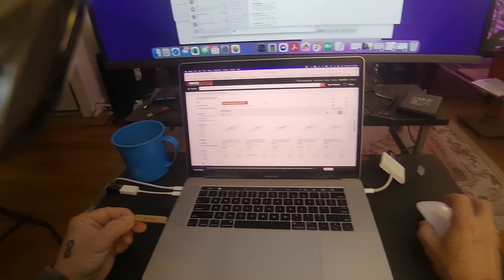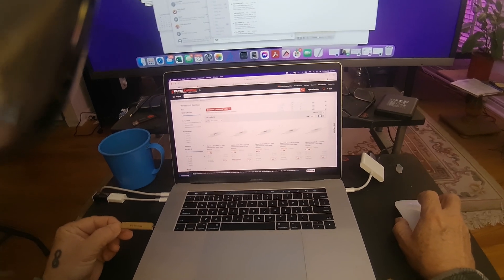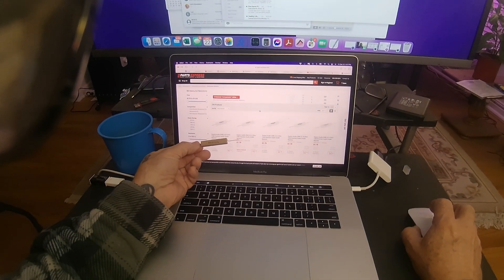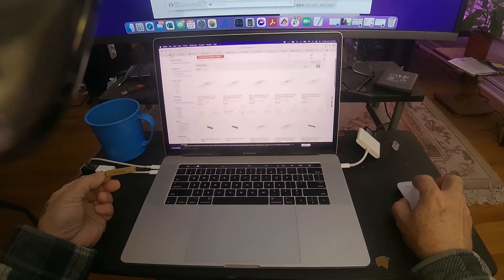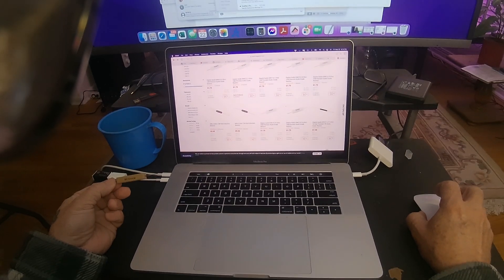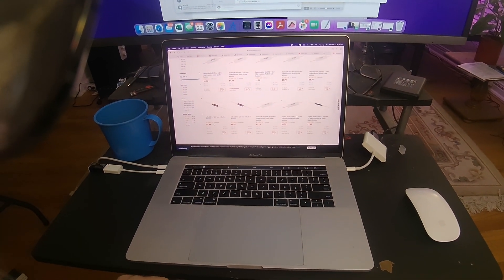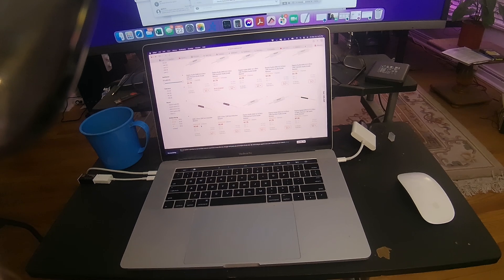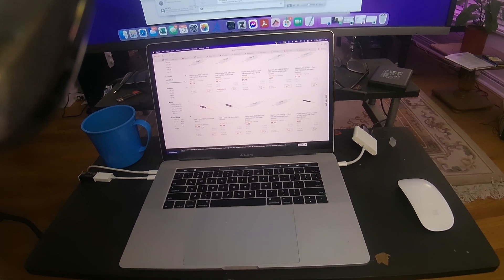Audio Crossover Resistors - Should I Replace ?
There are conflicting opinions on whether crossover resisters affect the quality of stereo sound.  This video explores the subject briefly.